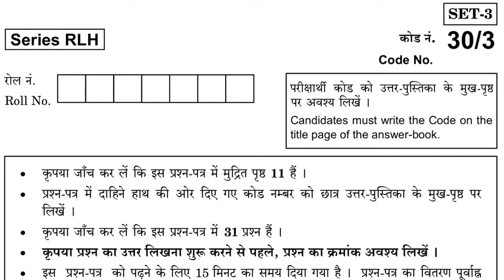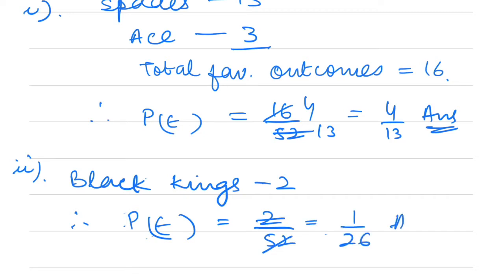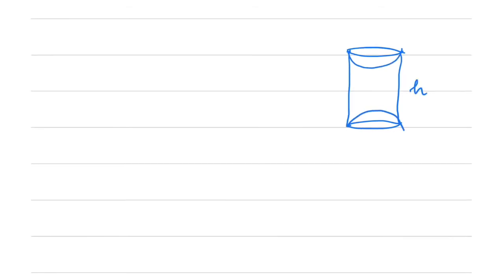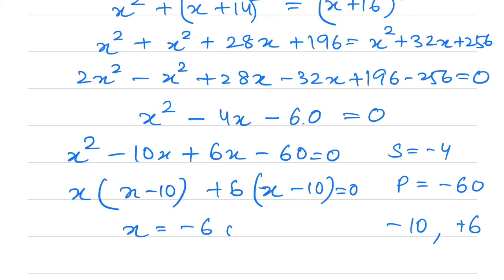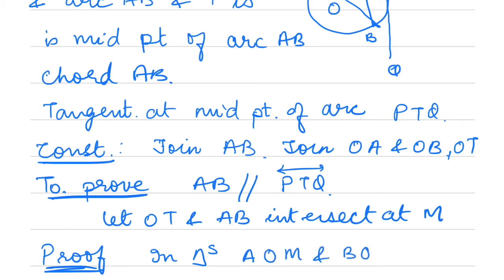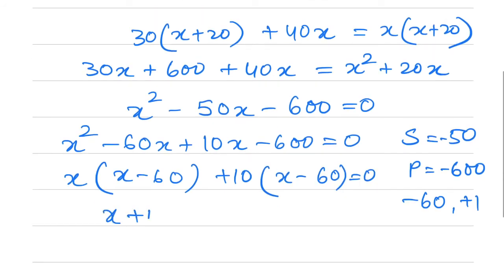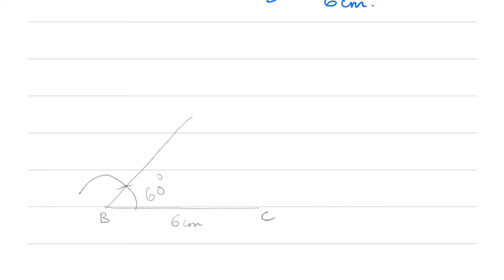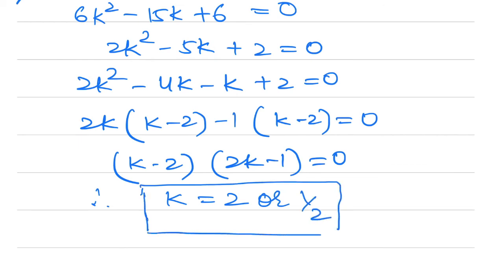10th Math CBSE Board Paper - 2015 Set - 3 Solutions Section D